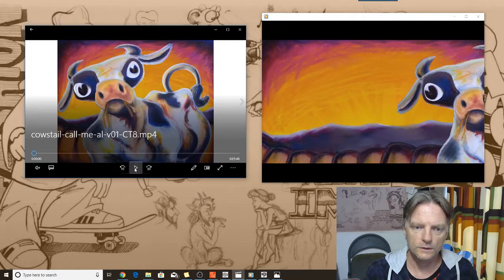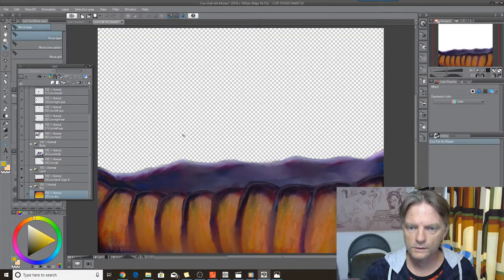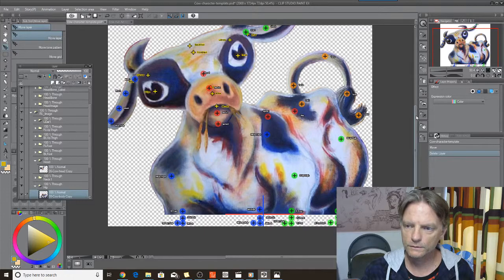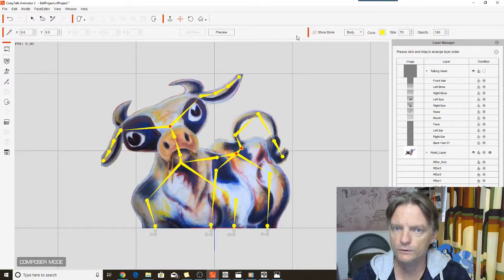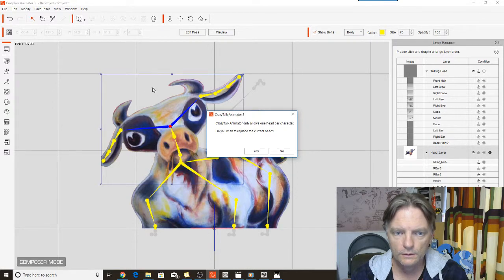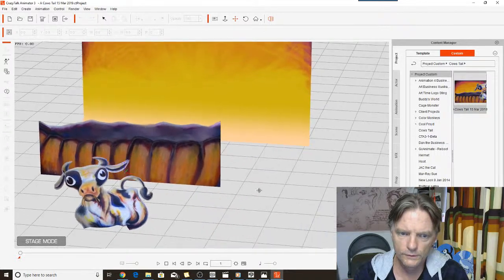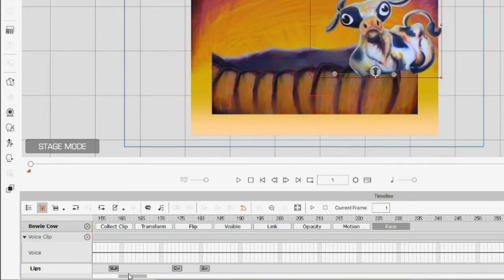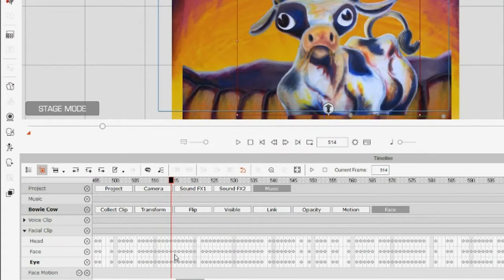TET Animations: Animating My Artwork with CrazyTalk Animator 3 (Pipeline) Animation Breakdown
Video Specific Info
An Animation Breakdown on how to I turned one of my original artworks into a character animation using Reallusion's CrazyTalk Animator 3. I run you through my whole process, from preparing my artwork to importing and rigging my character in CrazyTalk Animator 3. I also show you how I did the basic animation.

This video is actually part 2 of a series where I first turned my original artwork into an animation using Reallusion's CrazyTalk 8 application. So, in this video I also compare the animation I created in CrazyTalk Animator 3 with the one I created previously in CrazyTalk 8.